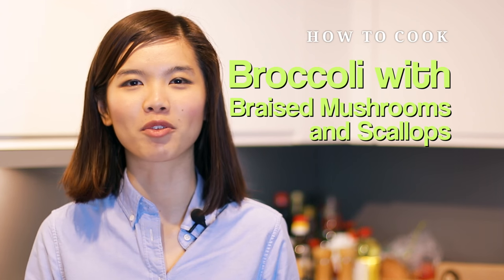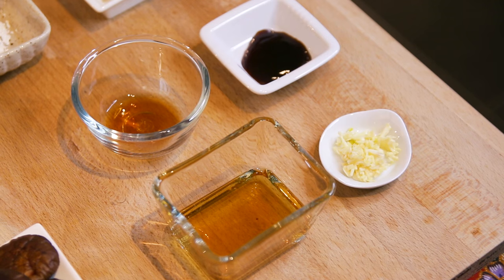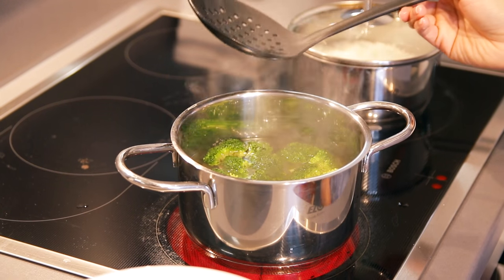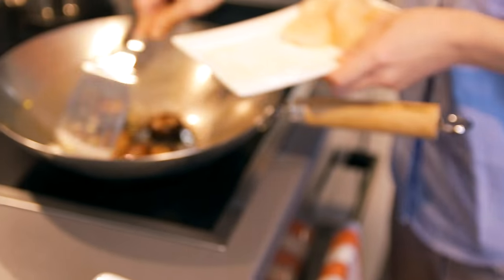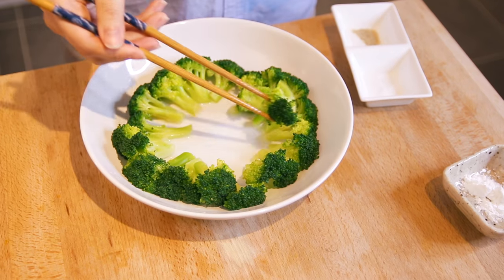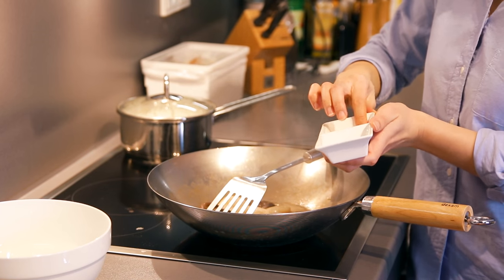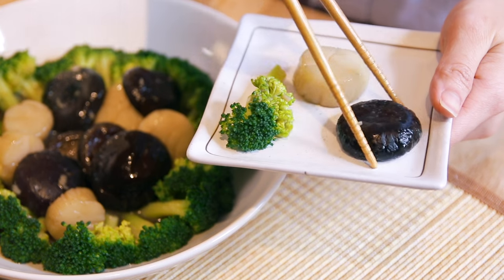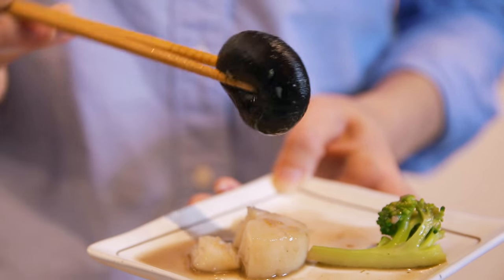Broccoli with Braised Mushrooms and Scallops [Nyonya Cooking]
Healthy plate of quick stir-fry broccoli with scallops. A popular and delicious vegetable dish especially during Chinese New Year or family gatherings.

Dishes served during Chinese New Year are often meaningful to ensure a good and auspicious start to a new year. Just like many other things symbolic with the Chinese community, one of the must have dishes selected for the reunion dinner is Broccoli with Braised Mushrooms and Scallops.

Broccoli, which looks like flowers on trees signifies the blossoming of new beginnings. The scallops represent opportunities in abundance while the mushrooms signify fortune in leaps and bounds. There you are, each ingredient carries its own beautiful meaning. That explains why this dish is rather popular on this significant day.

It would be great if you are able to get hold of fresh scallops as it definitely makes a difference to the dish as it enhances the sweetness of the gravy. Hydrate the shiitake mushrooms long enough to ensure plumped and juicy mushrooms.